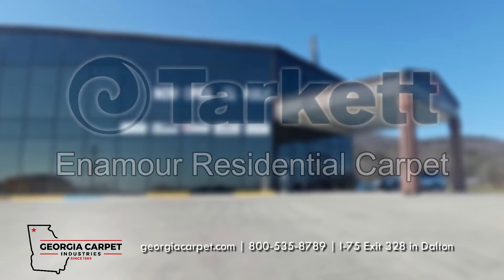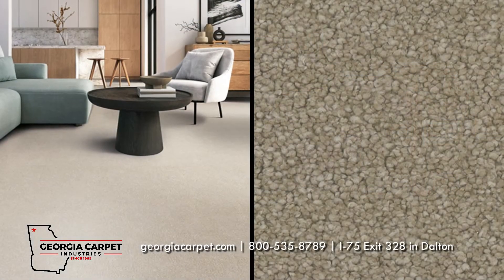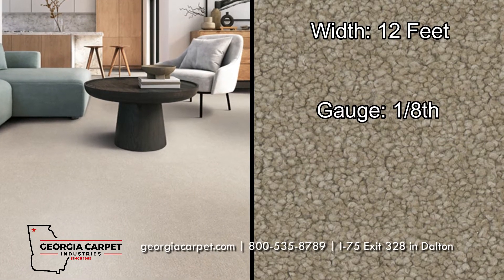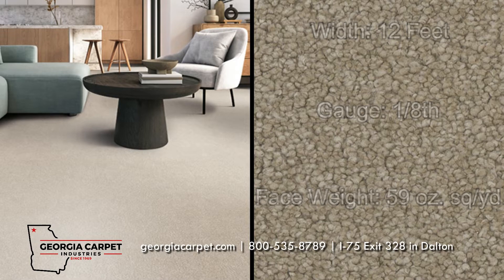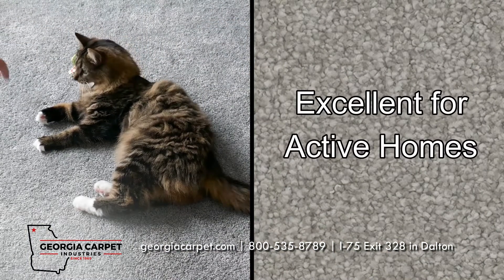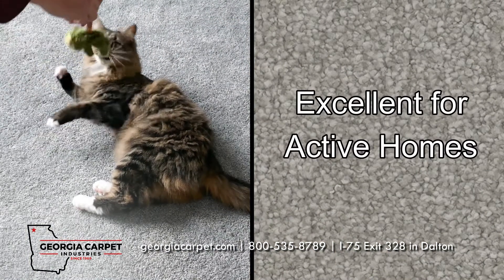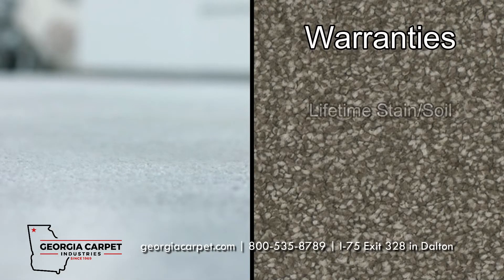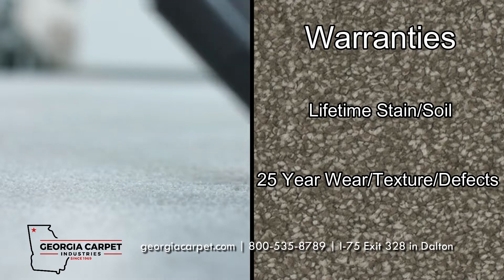Tarkett Enamour Residential Carpet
If you are looking for an effortlessly stunning carpet, Tarkett Enamour is the perfect choice for you. The texture and available colors makes this carpet easy to pair with various décor styles. Made from 100% Solution Dyed PET Cloud 9 fiber, this durable carpet is suitable for light commercial areas as well as homes. It has a width of 12’, a gauge of 1/8, and a face weight of 59.00 oz/sq yd. Enamour comes in ten effortlessly beautiful shades of brown so you are sure to find one that suits your taste. It is backed with multiple warranties. Click the link below for more information!